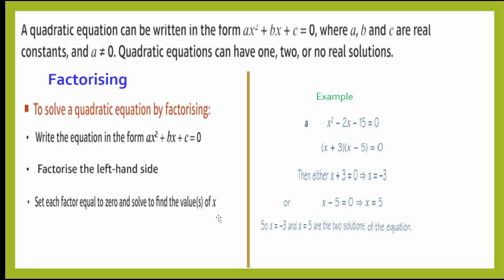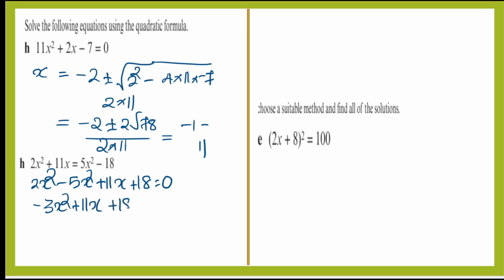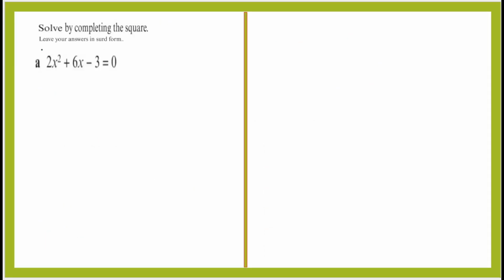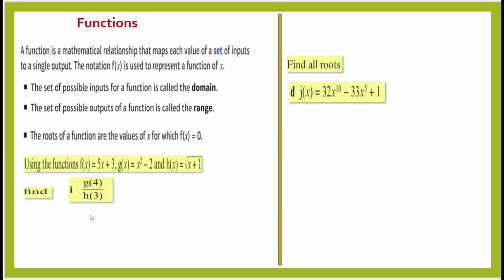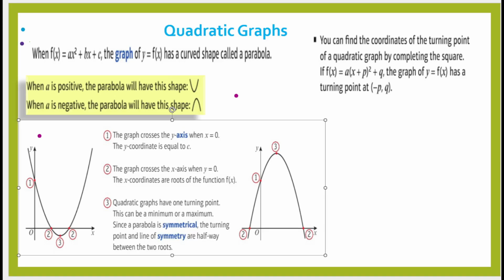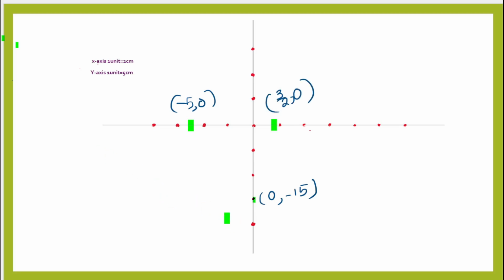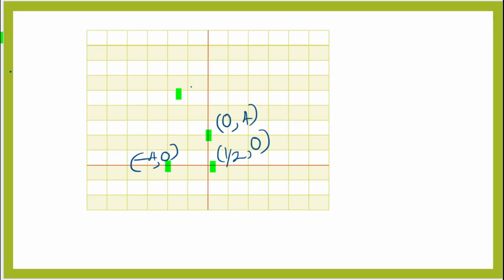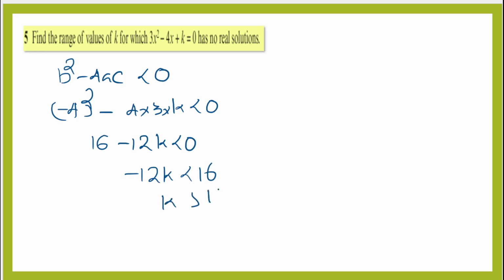A-level pure mathematics 1 Pearson edexcel,quadratics,full chapter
H Tech Math,Rejitha.M
A level mathematics for igcse students